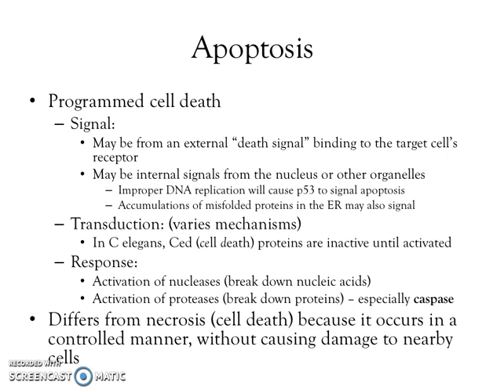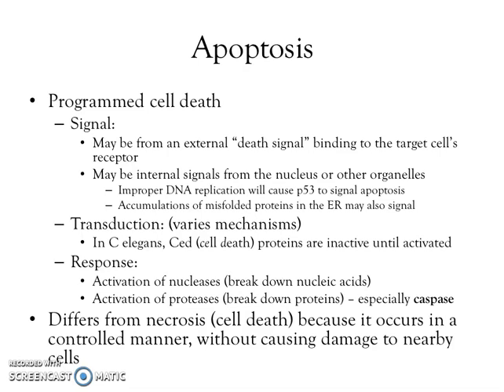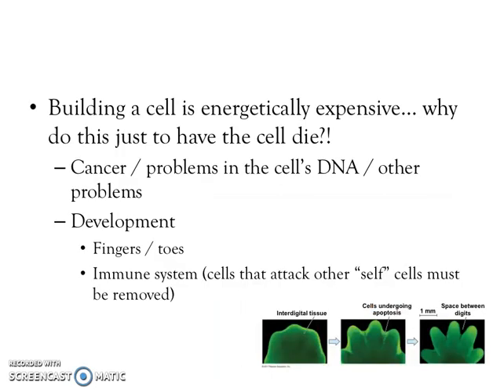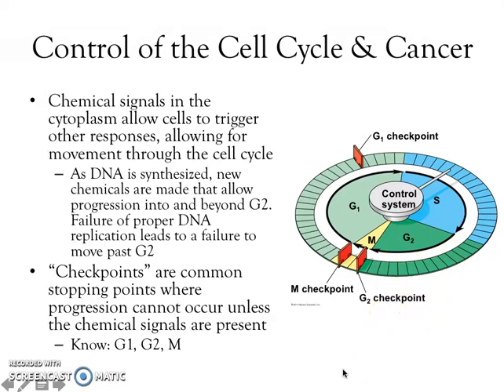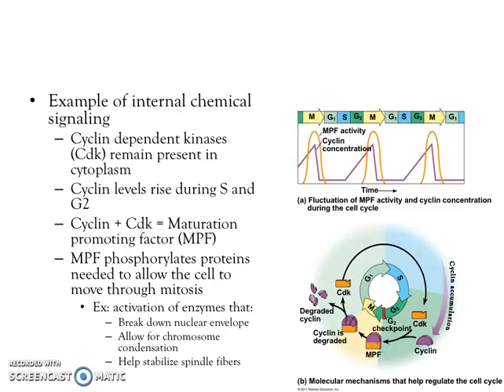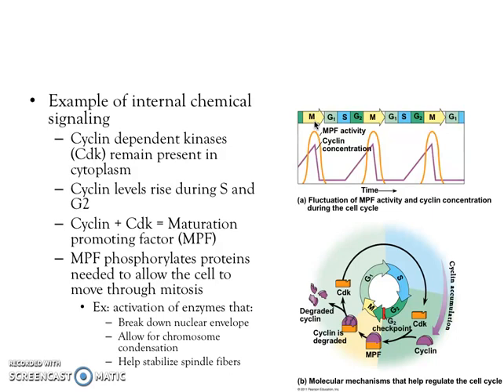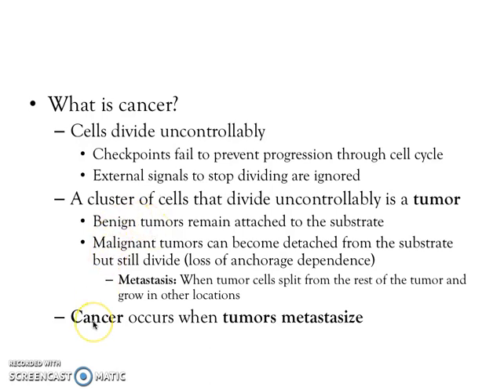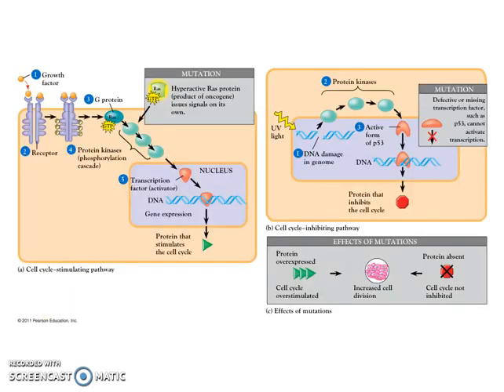Examples of cell signaling Part I